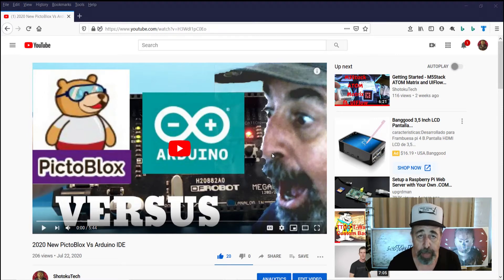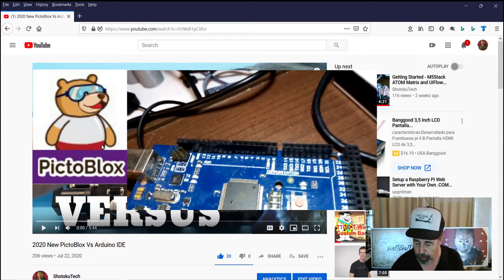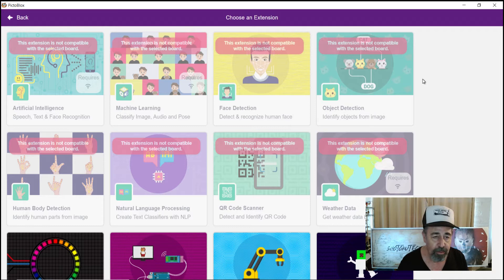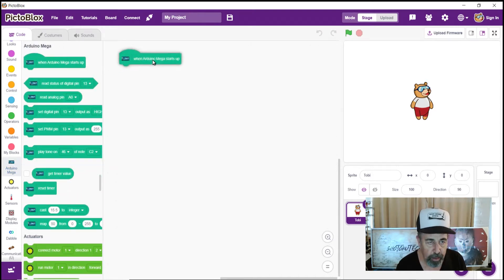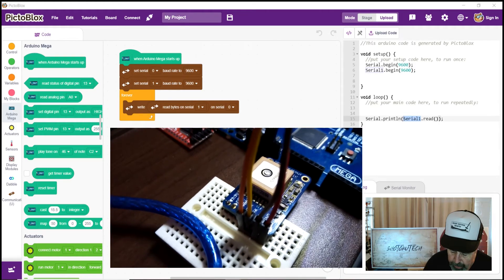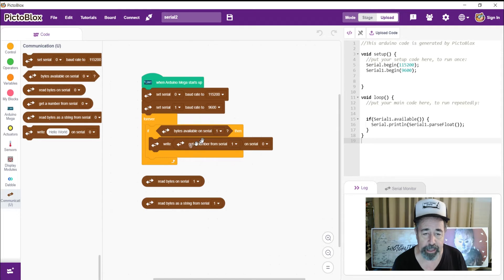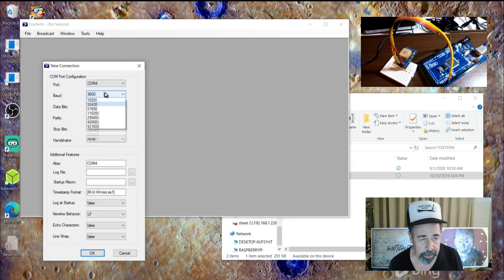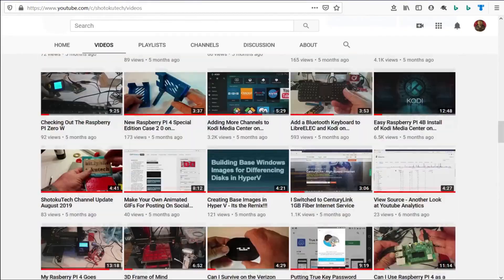PictoBlox Arduino Serial Extension Tutorial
This tutorial will show you everything you need to get you started using the Serial Communication extension in PictoBlox for your Arduino projects.
In a previous video "2020 New PictoBlox Vs Arduino IDE" a friend of the channel asks: "Can you please help me to upload video about Serial Communication?" This is a great question. I did not readily see anything to do with Serial in PictoBlox. So challenge accepted. In this example we connect a Serial GPS Module to and Arduino Mega and simply pass the data from Serial1 to Serial and read the output from a terminal session connected to the USB port of the Arduino.